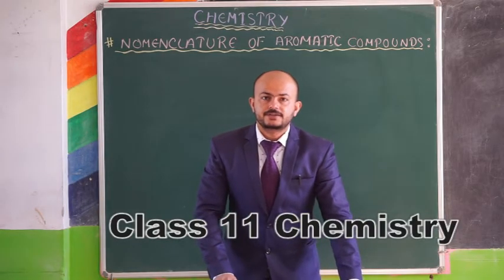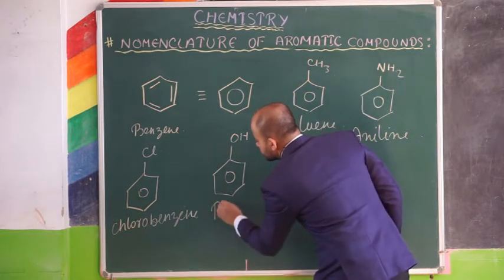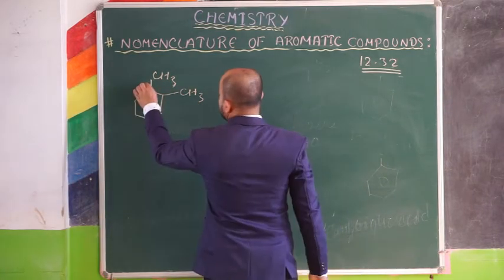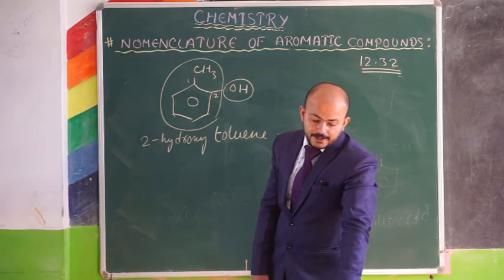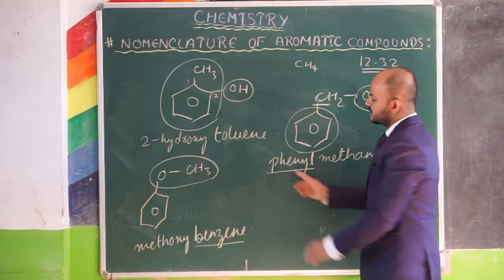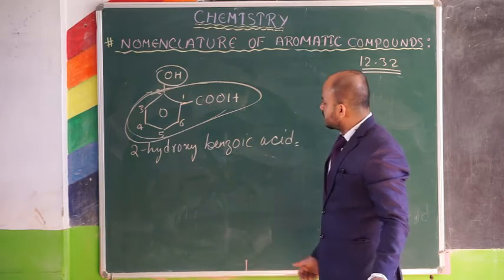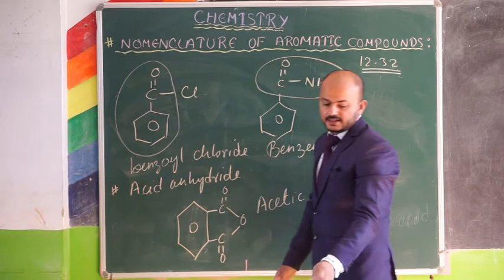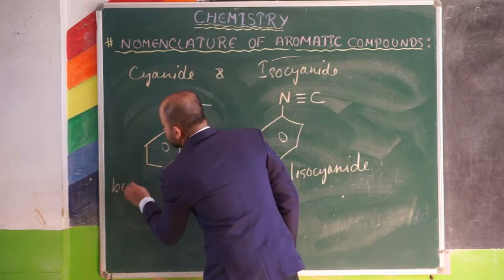Class 11 Sci Chemistry Nomeneclature of Aromatic Compounds